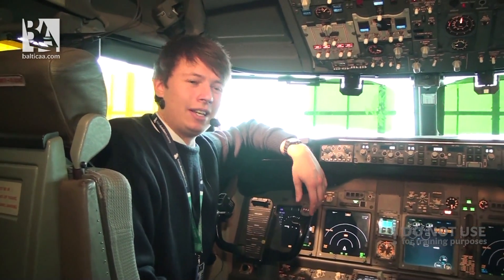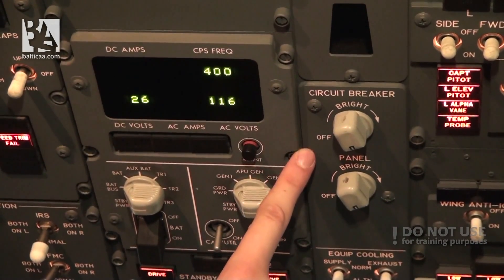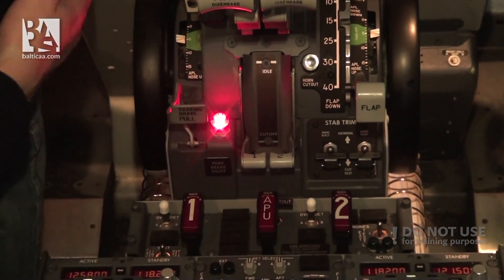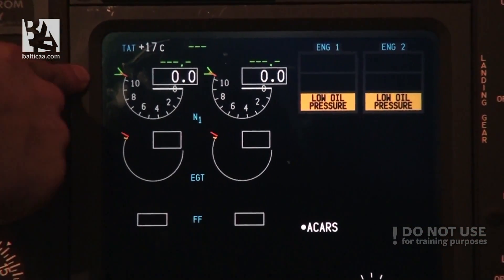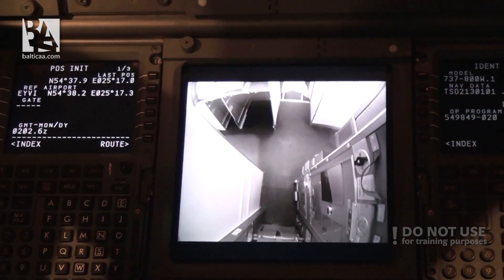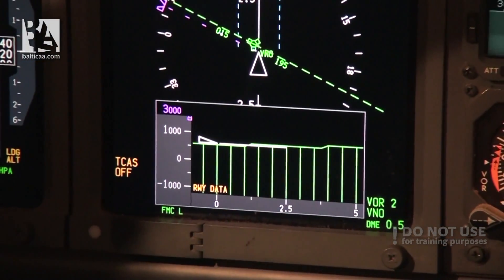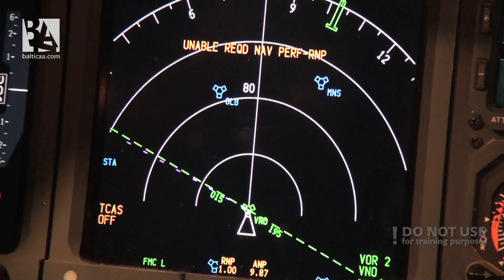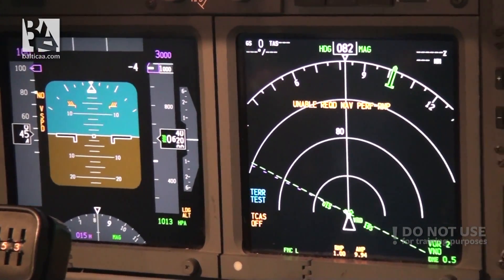Boeing 737 NG cockpit demonstration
Baltic Aviation Academy (Vilnius, Lithuania) expands its tutorial video horizons by adding new aircraft type. Pranas Drulis, ATPL Integrated student at Baltic Aviation Academy, had an opportunity to explain Boeing 737 NG cockpit peculiarities. Enjoy!